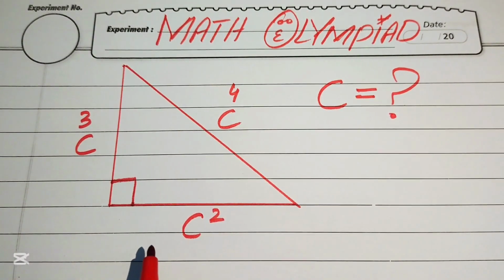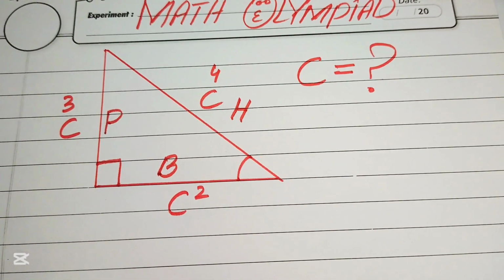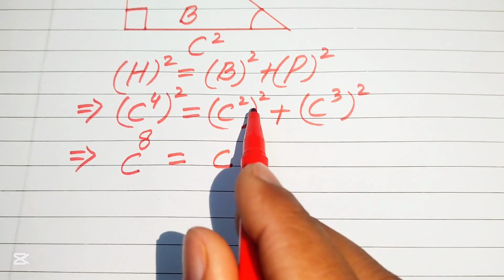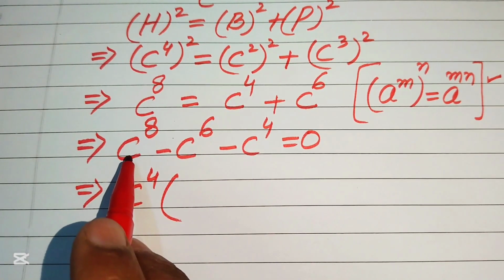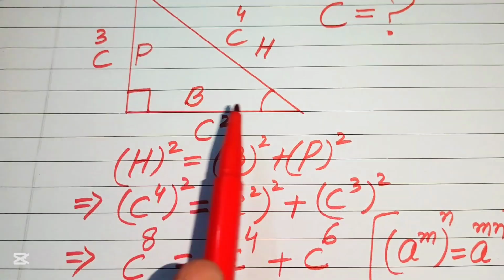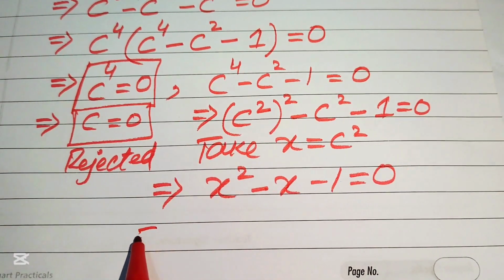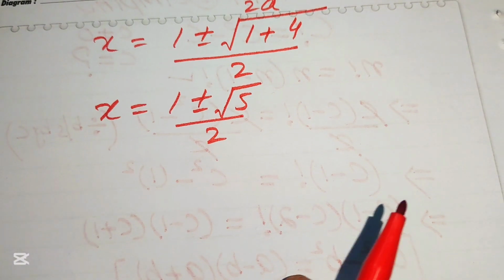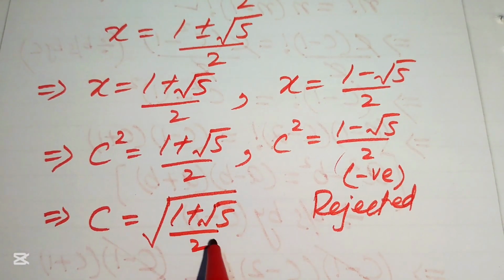A very tricky Cambridge University Admission Algebra Exam | Entrance Aptitude Test | Find C!!